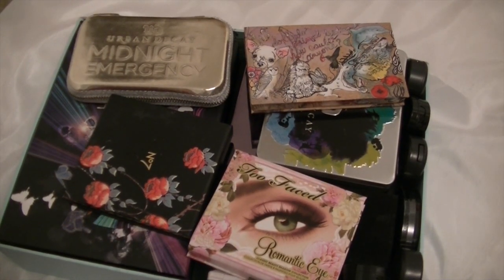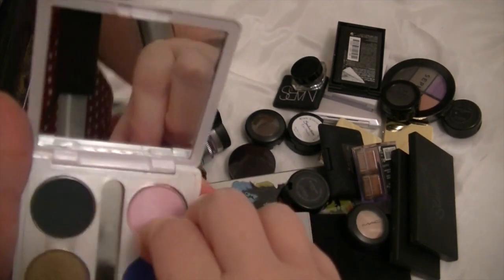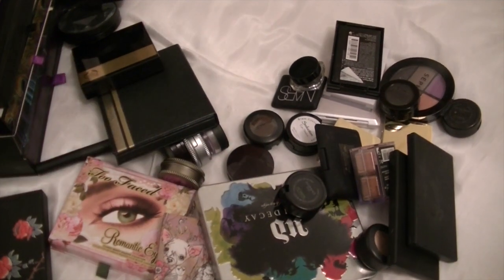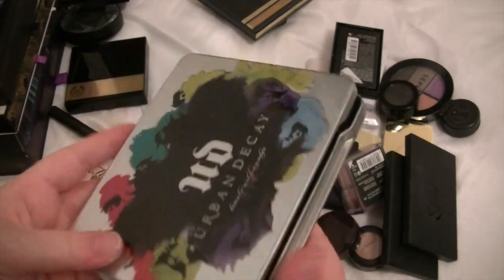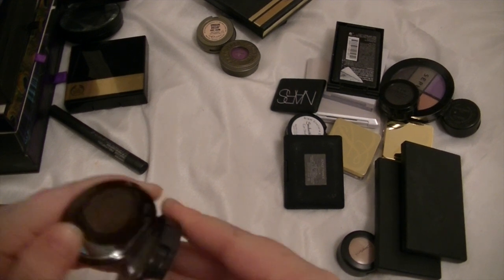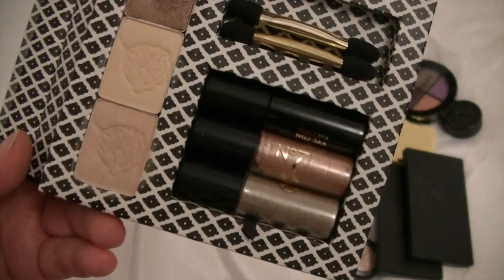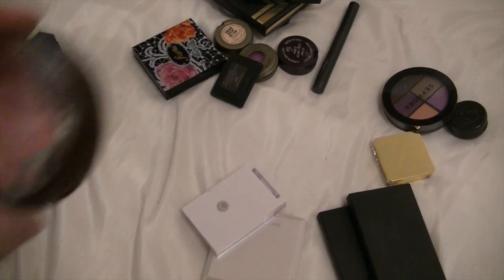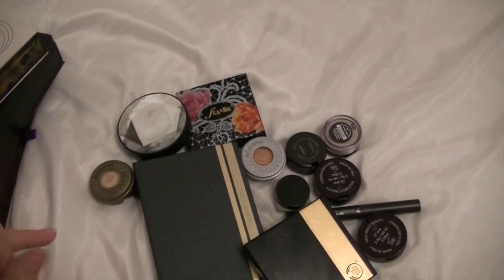Makeup Declutter - Eyeshadows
I sorted through my makeup, here are is the eye shadow draw.